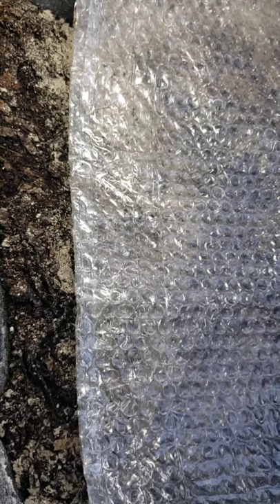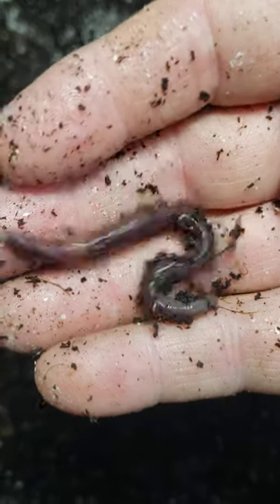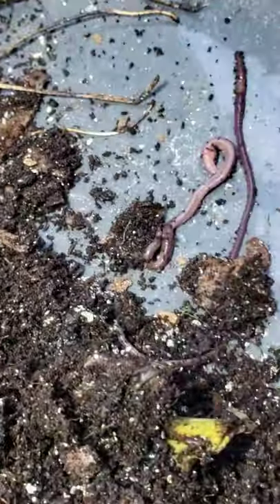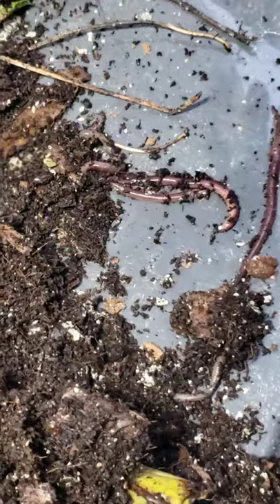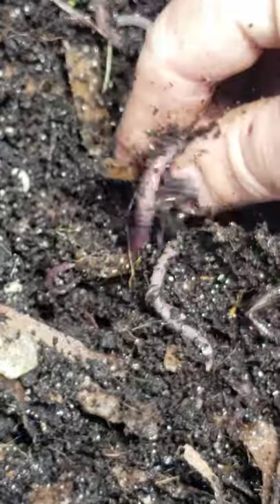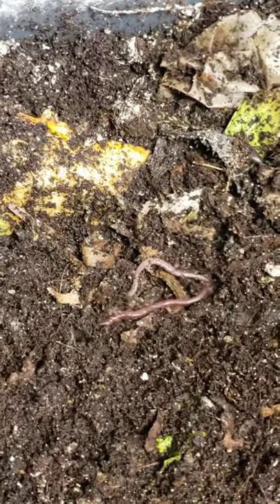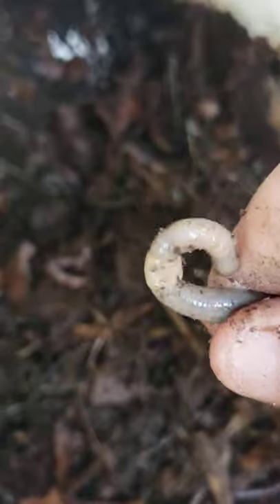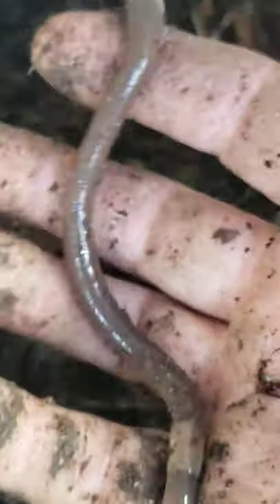A DETAILED view of ANC's & invasive worms *CLOSE-UP VIEWS & WAYS TO POSITIVELY ID BOTH*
This video was made to show a close-up look and description of the African nightcrawler for the purpose of positively identifying them from other worms . I have also added a close-up look at the invasive jumping worm, which go by many other names depending on your location also for identification purposes.